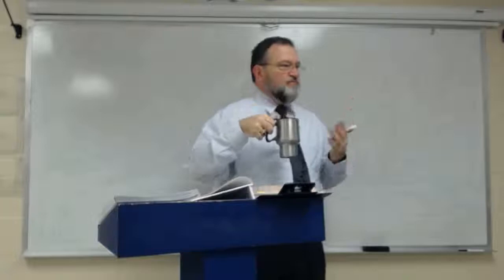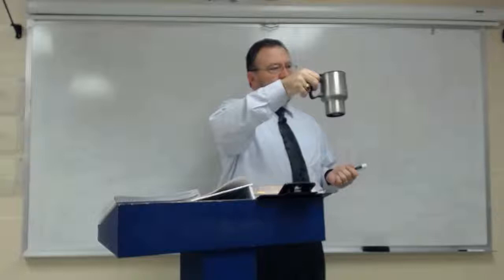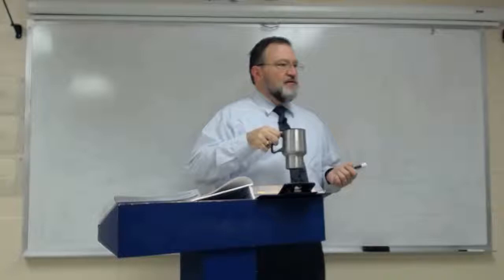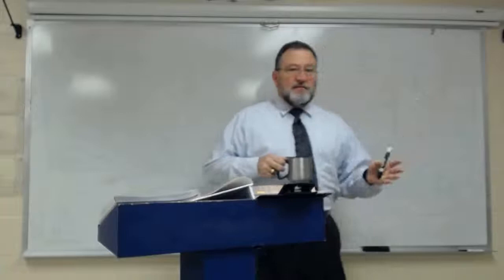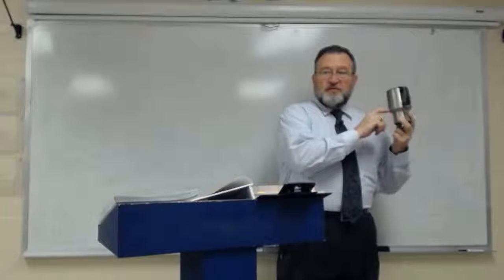Chemistry 10.10 - EPPs 9 and 10